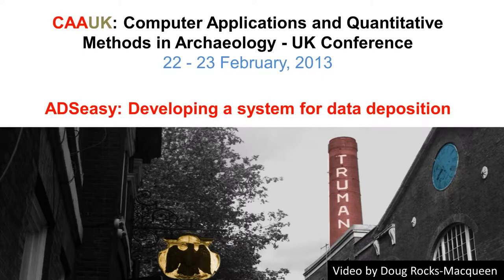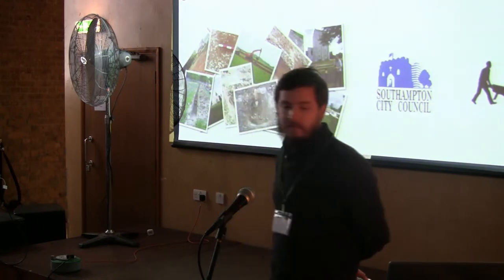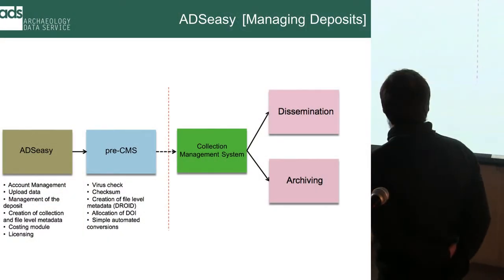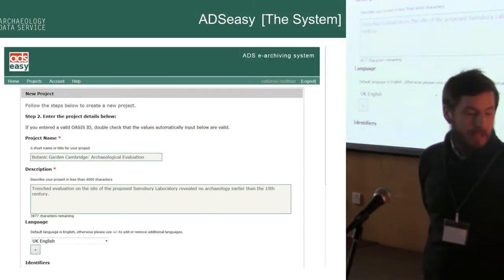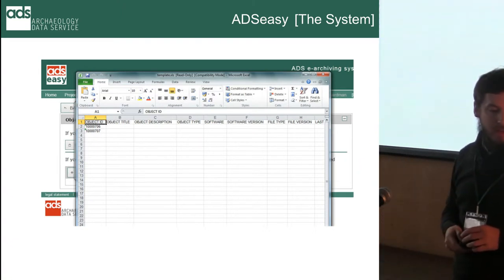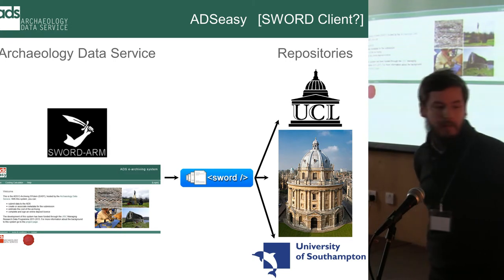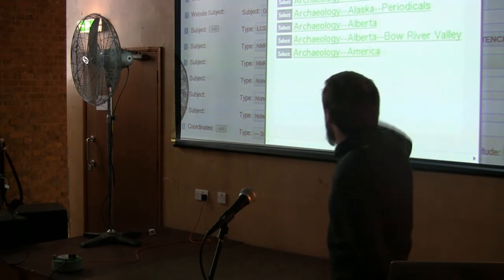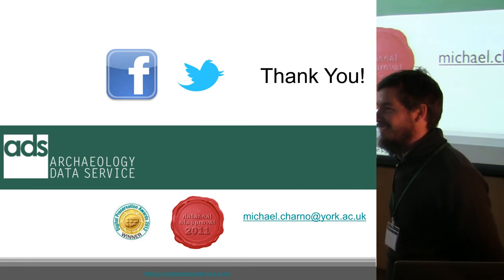ADSeasy: Developing a system for data deposition [Updated Version]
Michael Charno (Archaeology Data Service)

Funded by JISC, the SWORD-ARM project enhances the ADS's ingest process through the creation of the ADSeasy system which streamlines data management, contributes to the creation of more efficient workflows, and allows for more effective project and archive management. Through ADSeasy depositors can more effectively create and manage projects, create project metadata, upload files directly to the ADS, and more effectively capture file-level metadata. An e-licensing system assists in the streamlining of the process, reducing the time interval between deposition, archiving and appearance of data on the website. Responding to the current economic concerns the system incorporates a costing tool which lets depositors evaluate the financial outlay for archiving on a project by project basis, whilst allowing budget control on a file by file basis. This at once passes greater financial control to the depositor, whilst simultaneously allowing much greater transparency on charging policy. Internally, the system is integrated within the existing ADS infrastructure streamlining the archiving process, so that both project and file-level metadata can be uploaded directly to the collections management system. ADSeasy assists in the creation of a more sustainable preservation infrastructure within archaeology and facilitates the development of preservation policies within both the academic and commercial environments. On a day-to-day level ADSeasy allows users much greater control of data throughout the project life, from initial project planning down to final deposition. It is the integration of these facets which makes ADSeasy a significant development within digital preservation.